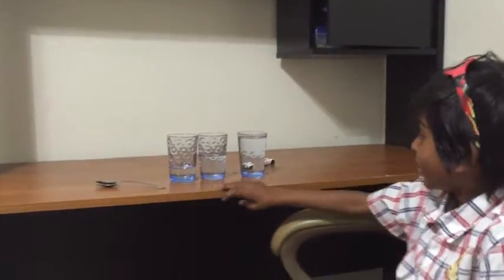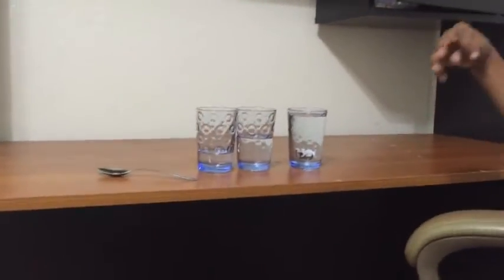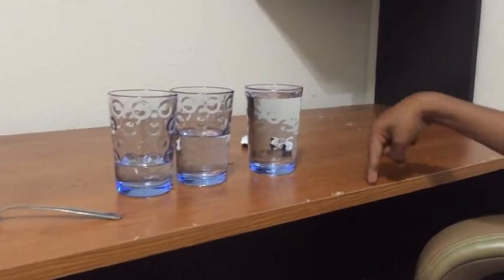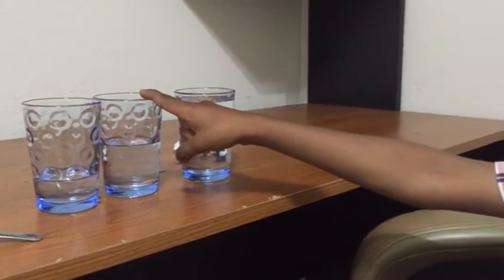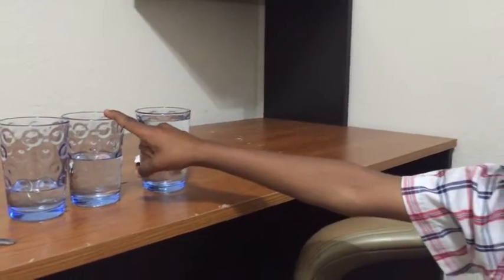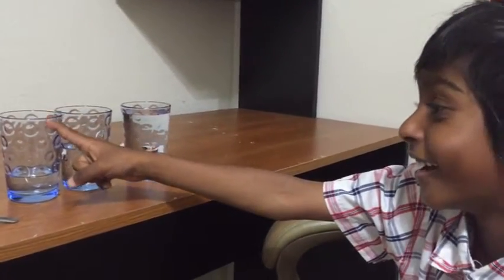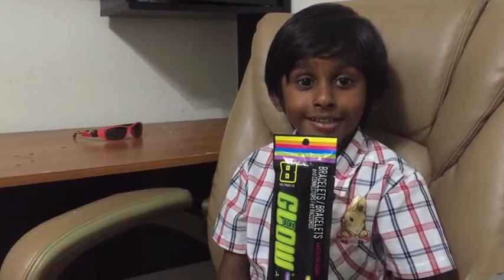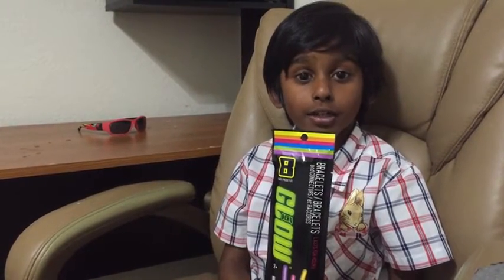DIY Glow in The Dark Xylophone (Pinterest) works !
This is a interesting experiment where we can hear different sound pitch and see glowing color in Dark when the  bottle  tapped with spoon to make Xylophone Sound.

I have more than 45 Science Videos at Channel :  Little Shravan